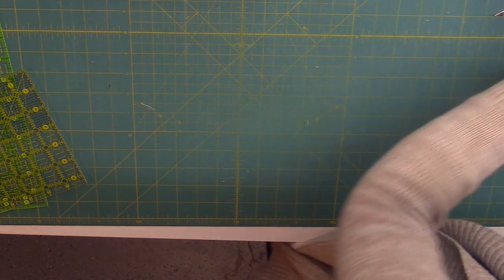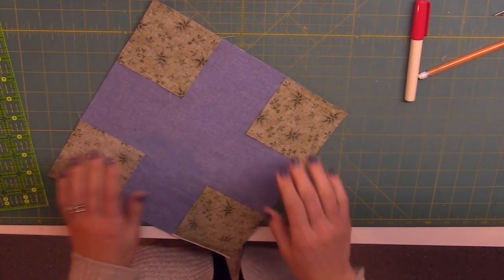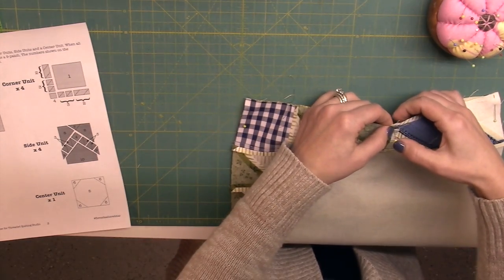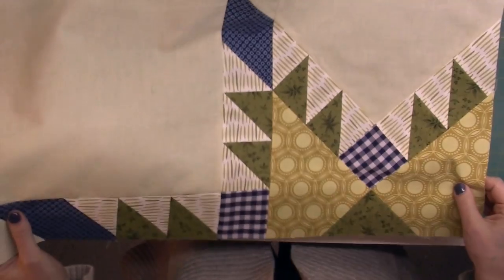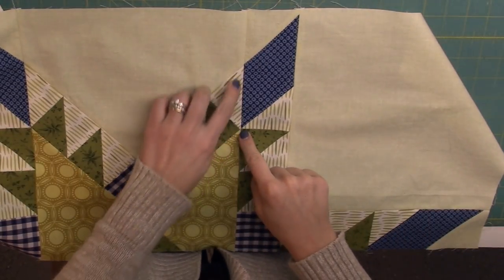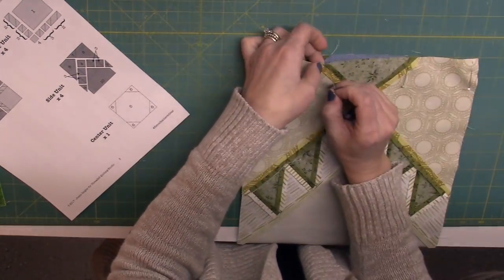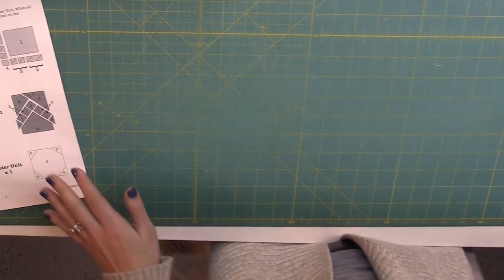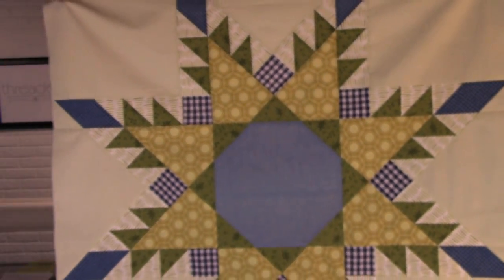Fierce Feathered Star pattern companion - Part 5 of 5 - center unit & block assembly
For use with the Fierce Feathered Star quilting pattern available for sale

No y seams and no paper piecing! My goal is to remove the mystery and intimidation of this block by showing you how it's sewn together. This video shows the center unit assembly and sewing the whole block together

(free app to use for color selection)
(free pattern with newsletter signup, paper piecing version)
(tools I use and love)